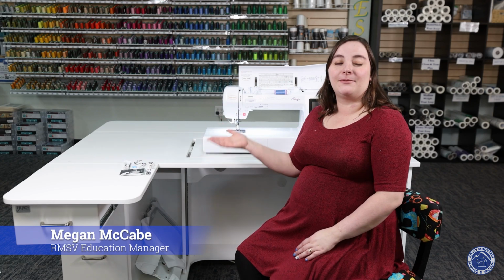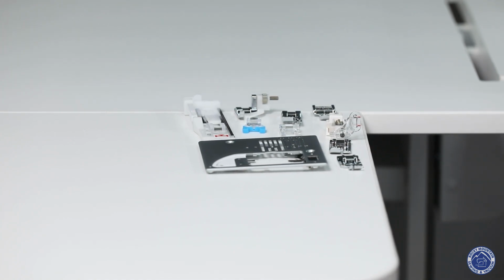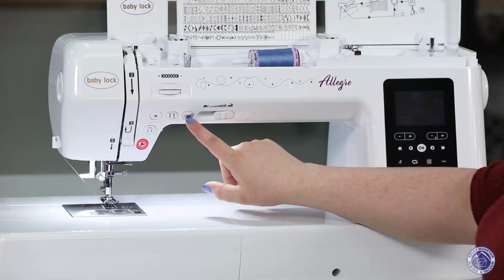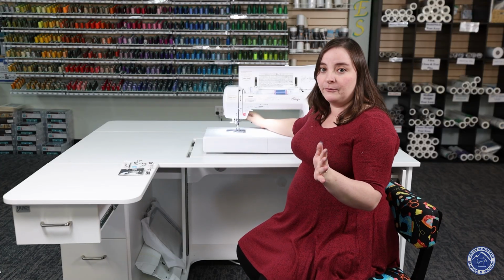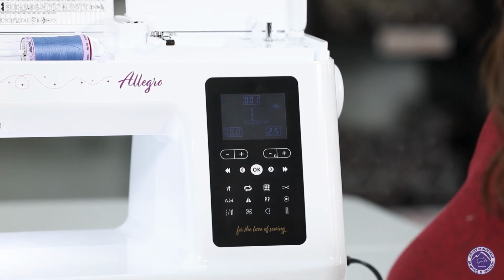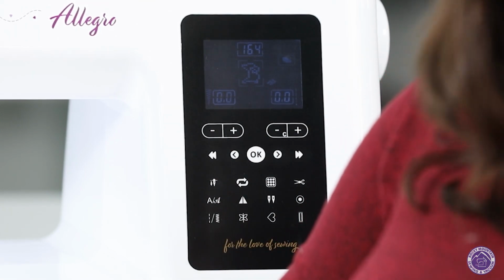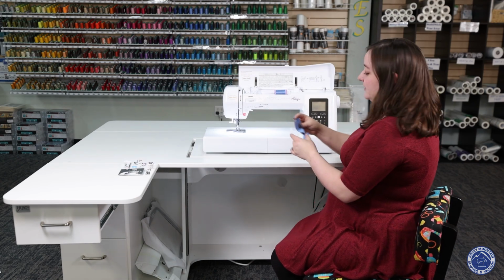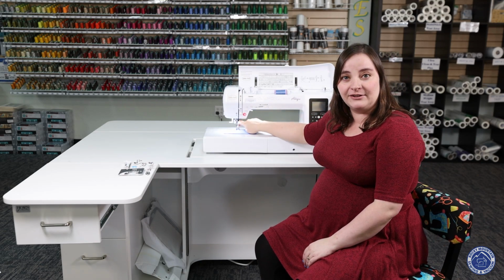The Baby Lock Allegro Sewing Machine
Experience the ultimate in quilting with the Baby Lock Allegro. It boasts 12″ of creative space, 200 built-in stitches, and convenient push-button features. Whether piecing or quilting, this machine has everything you need to bring your visions to life. Enjoy the benefits of a built-in needle threader and programmable needle up/down function, while experiencing speeds up to 1,000 stitches per minute. Don’t settle for less when it comes to your quilting projects – upgrade to the Baby Lock Allegro.

In this video, Megan gives us a run-down on the Baby Lock Allegro and why it's such a great machine. Come visit our stores today to test drive one yourself, or find out more details on our website here:

Recommended Playlists to check out!